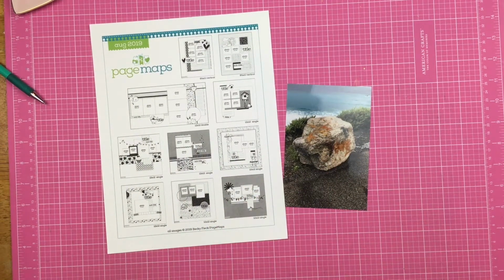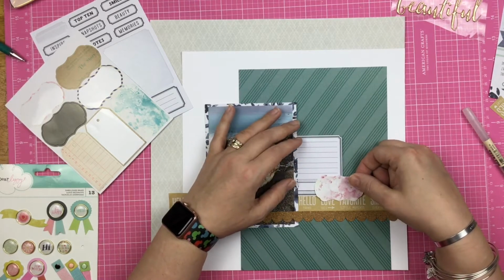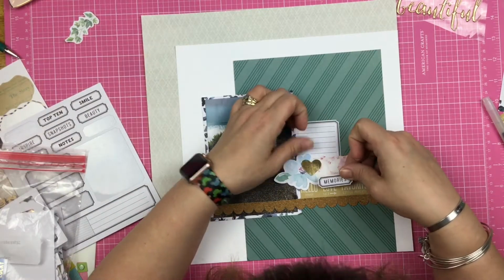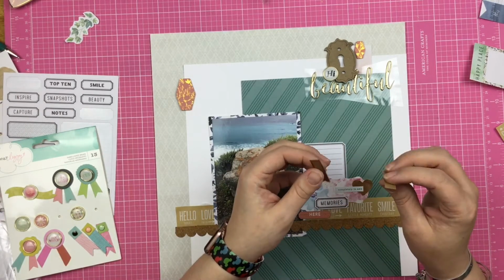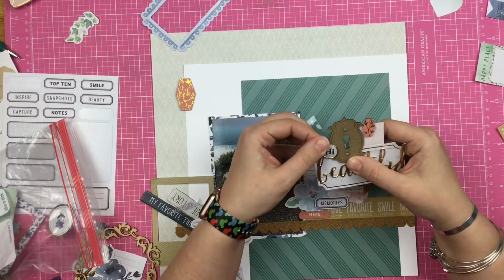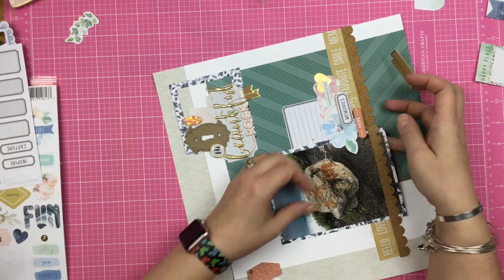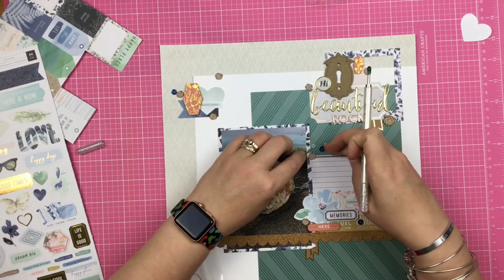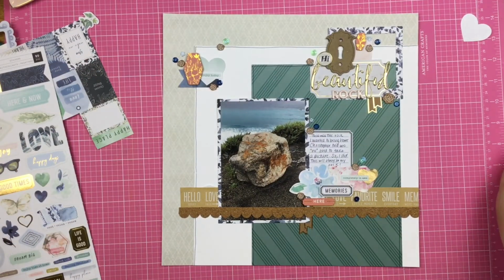Sketch It: Beautiful Rock (Steakgoddess)